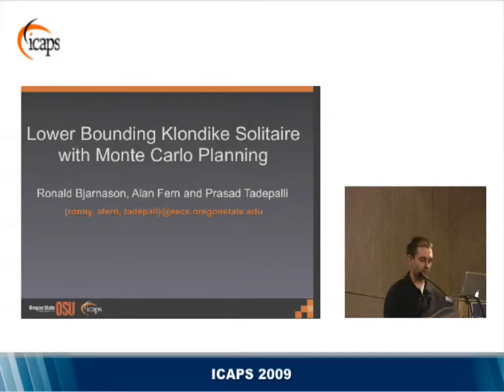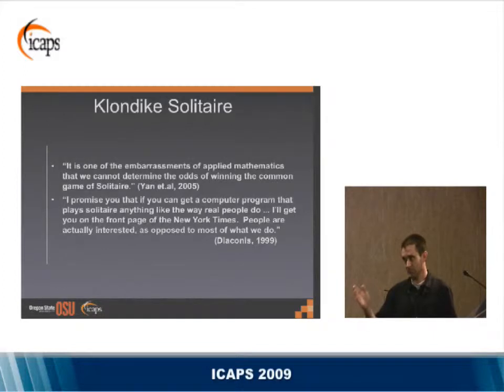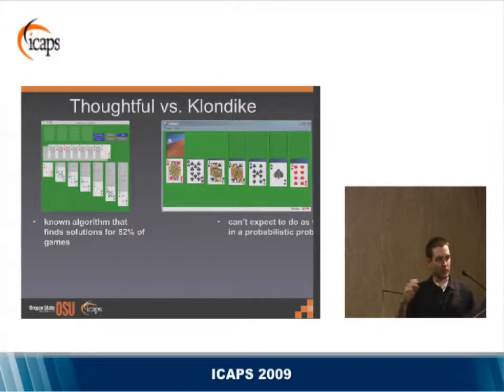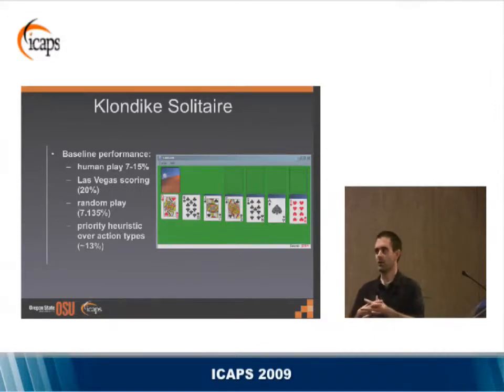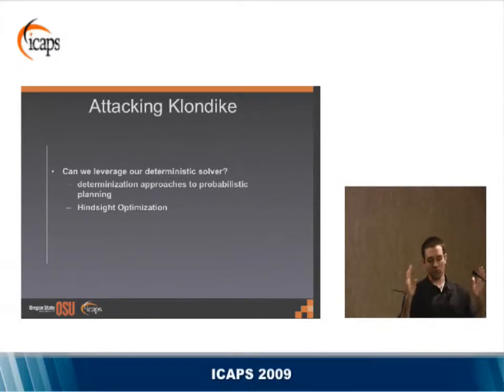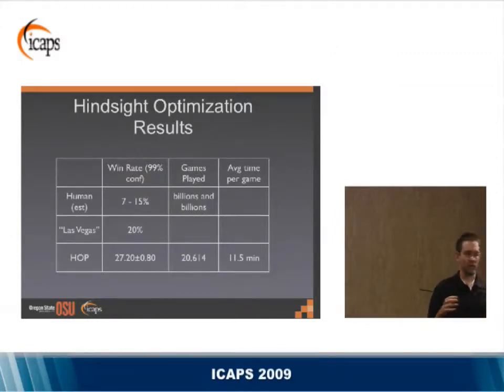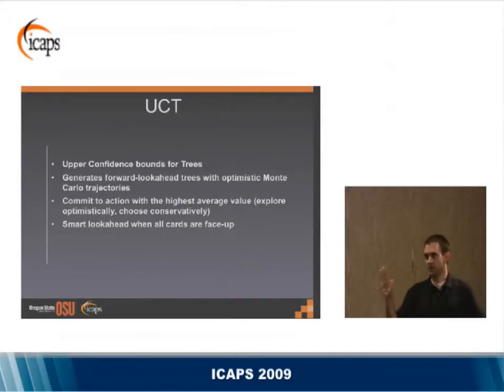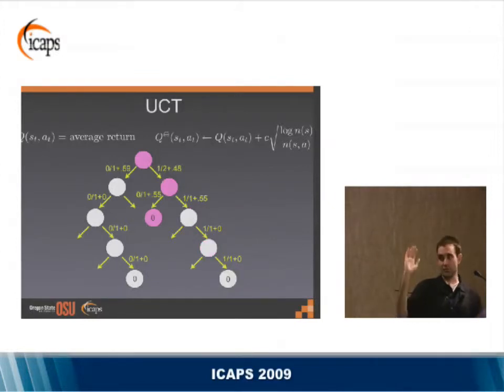Lower Bounding Klondike Solitaire with Monte Carlo Planning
A conference talk from ICAPS 2009, given by Ronald Bjarnason.